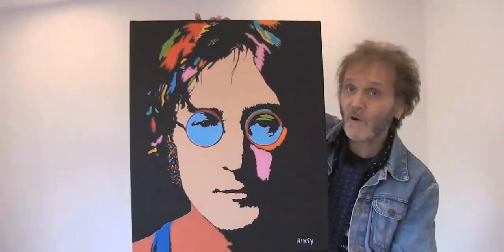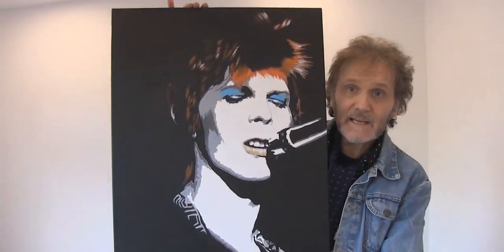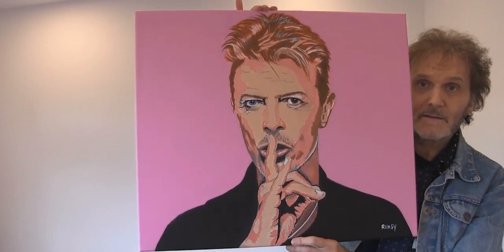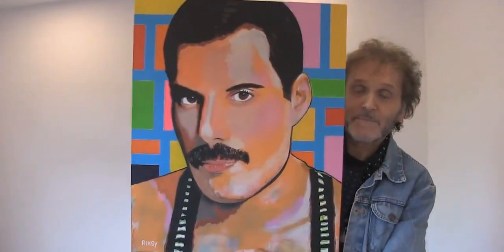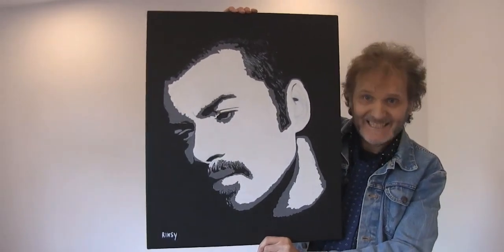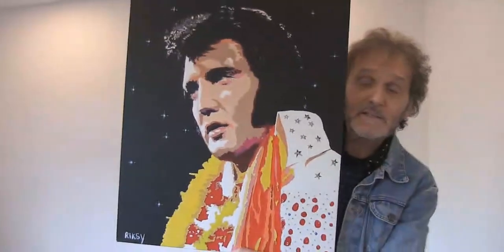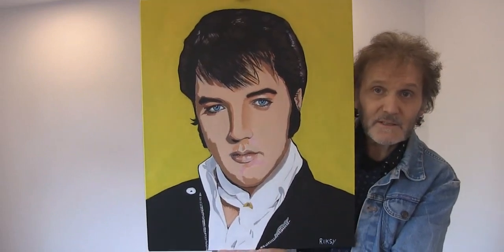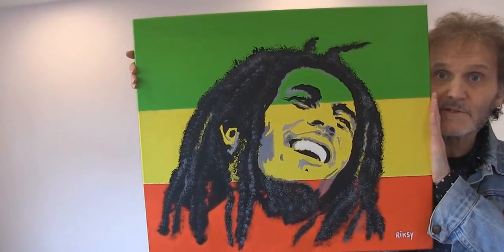NEW FOR SALE - Stevie Riks Art - November 2022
Acrylic On Canvas Paintings By Stevie Riks
ALL 20inch X 24inch